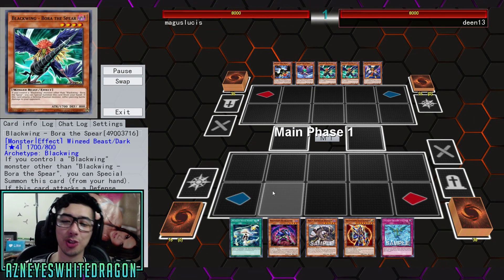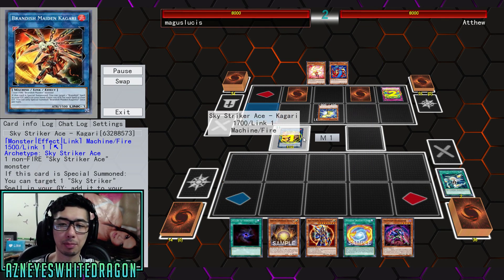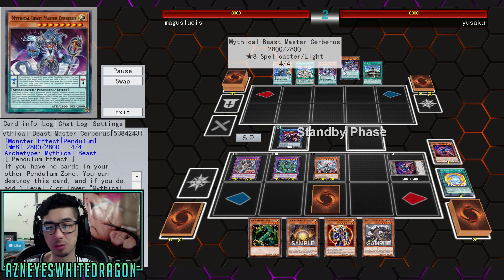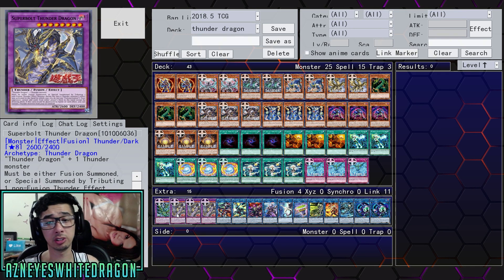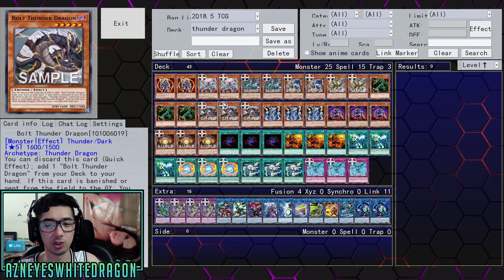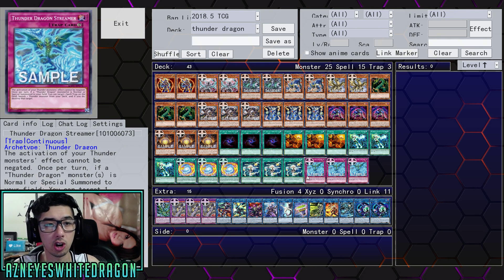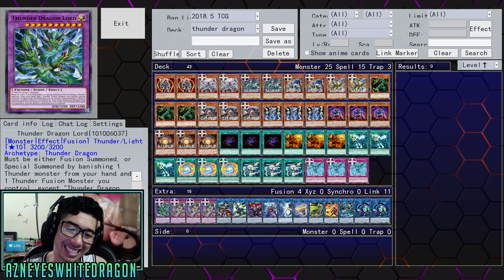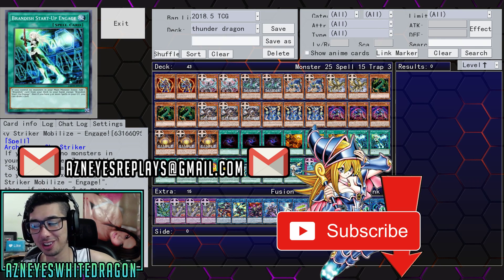THE NEW THUNDER DRAGONS IN ACTION! TURN 1 STRONG BOARDS! YUGIOH NEW THUNDERDRAGON GAMEPLAY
FAQ

AzneyesWhitedragon
USA